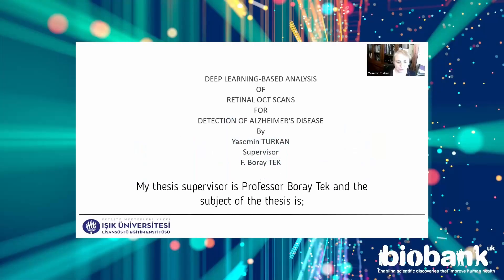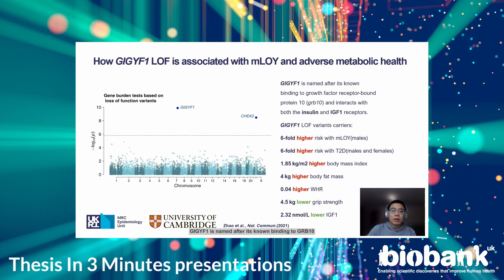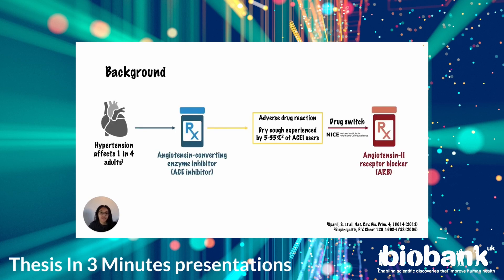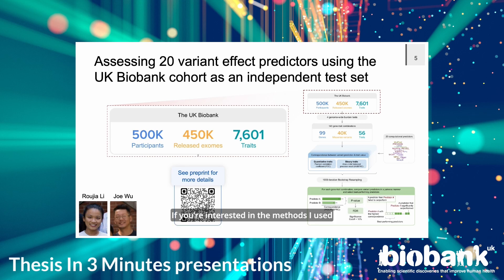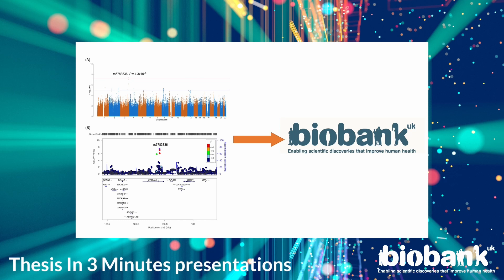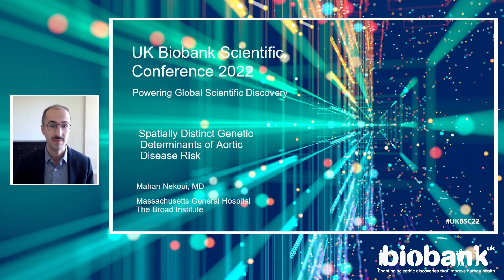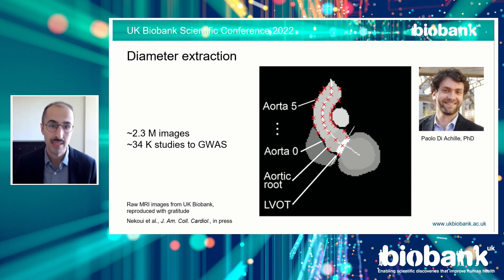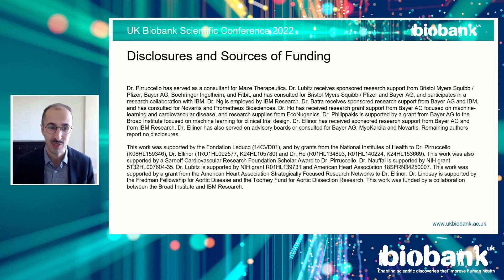UK Biobank Scientific Conference 2022: ECR Winner announcement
Dr Lauren Carson of UK Biobank announces winner of the UK Biobank Early Career Researcher Competition: Dr Mahan Nekoui. Dr Nekoui, from Massachusetts General Hospital and Broad Institute, presents his research in this video.